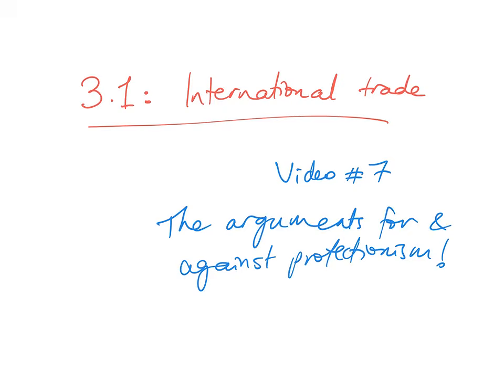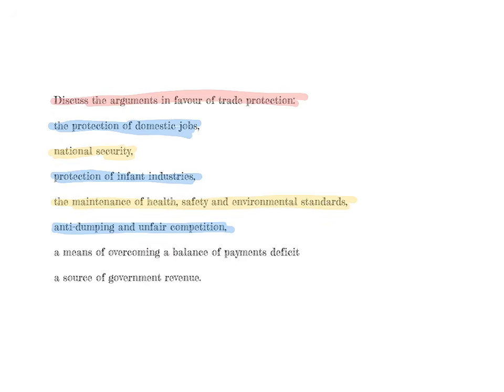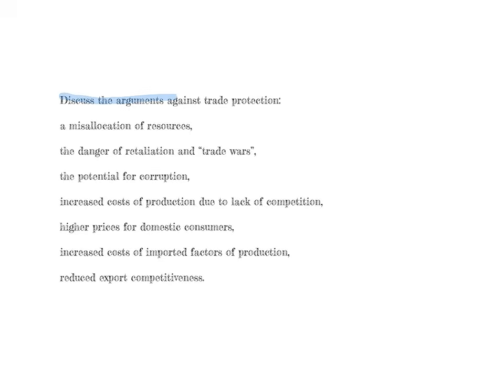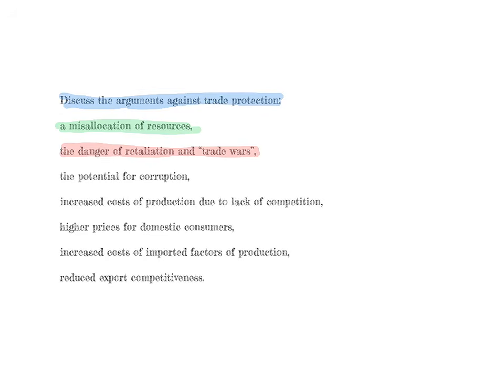International Trade #4 - Trade protectionism arguments for and against